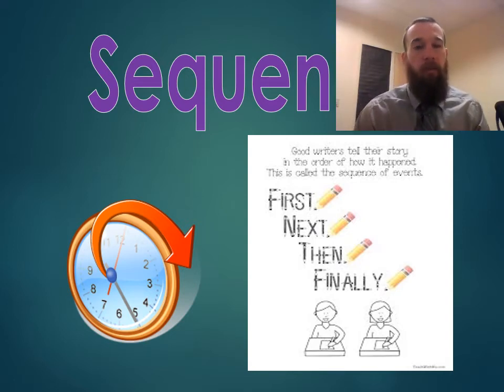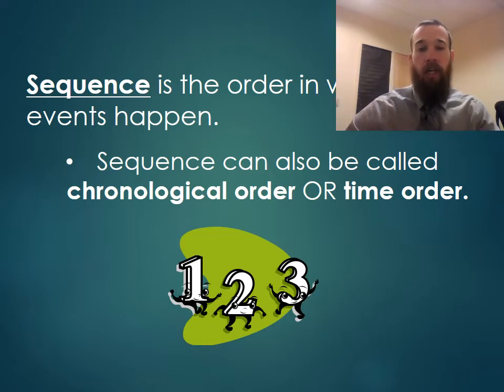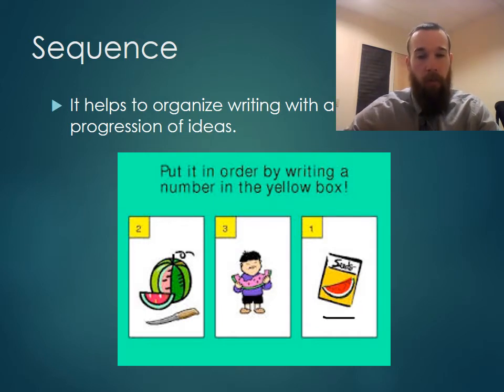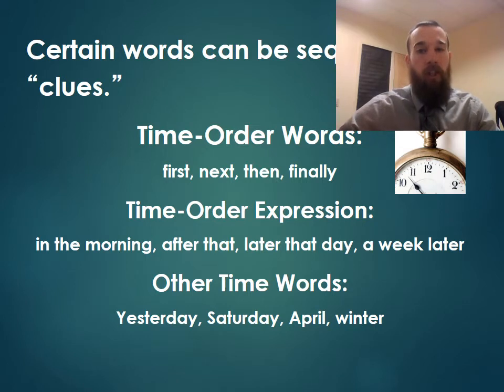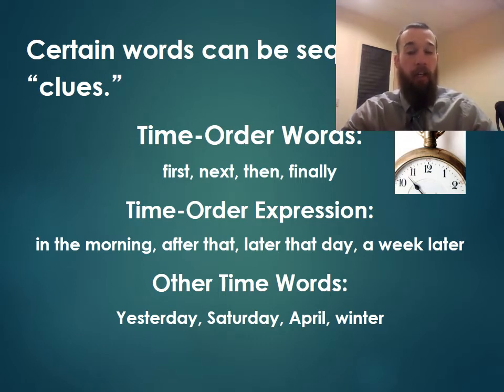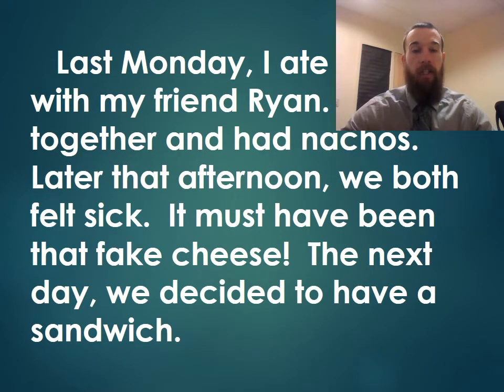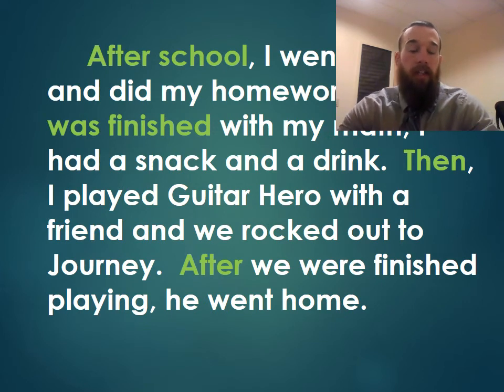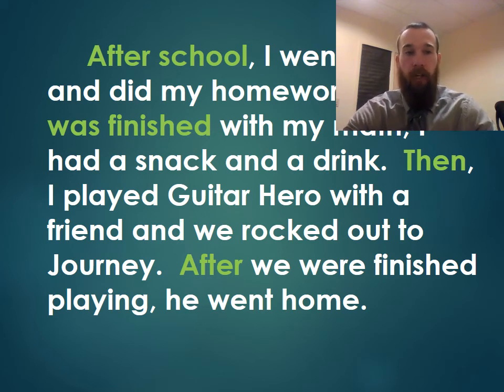Sequence lesson ppt